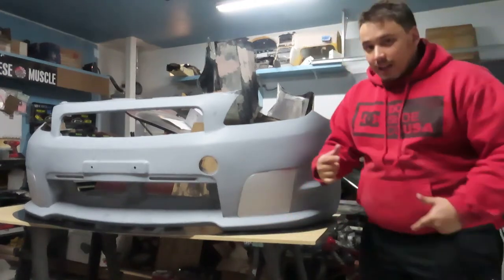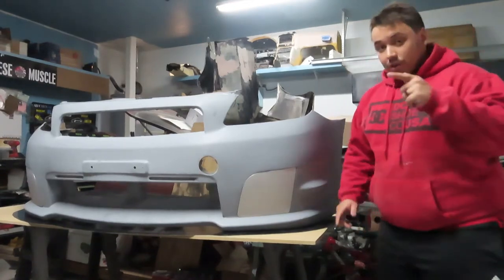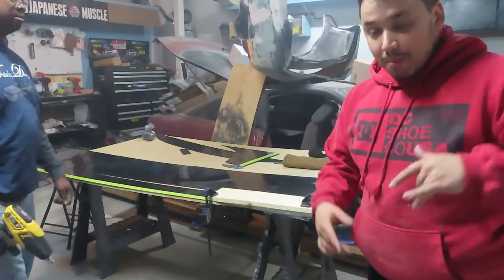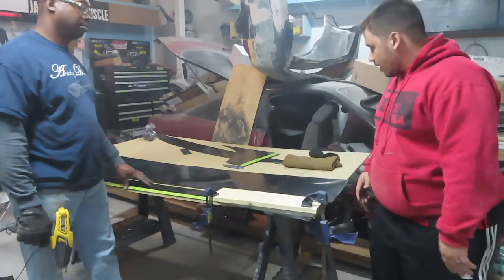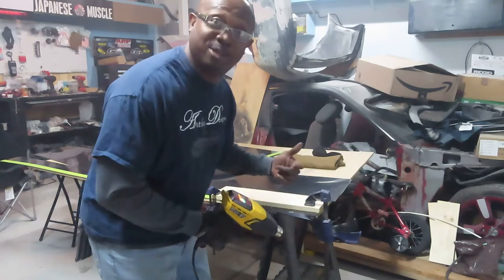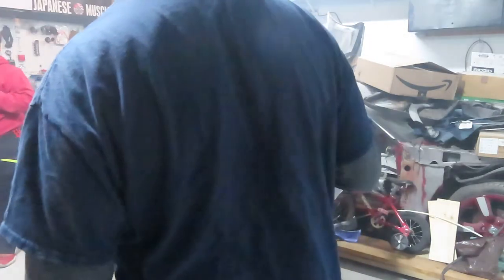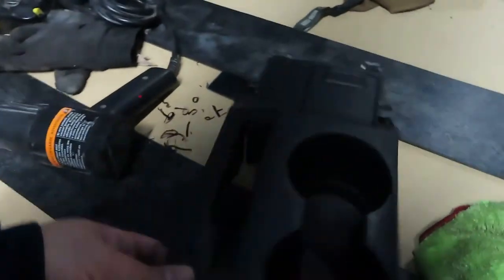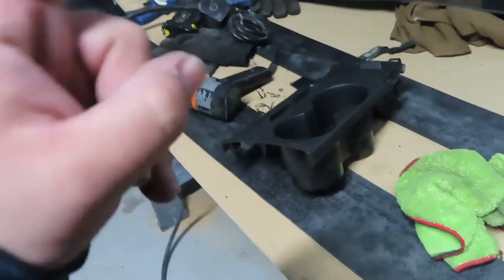Custom Aero Kit Using ABS Plastic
MAKING MY OWN CUSTOM AERO KIT FOR 2008 SCION TC! Making my own custom aero kit for my scion tc, its tricky because its also a custom bumper. This video goes in depth on how to make a front splitter and side skirts out of ABS plastic for your car. Since the show season is about to start so is the grind. Front splitter and sideskirts are mocked up cut and ready to be installed whenever the bumpers are painted.

"DON'T BE THE SAME, BE DIFFERENT"